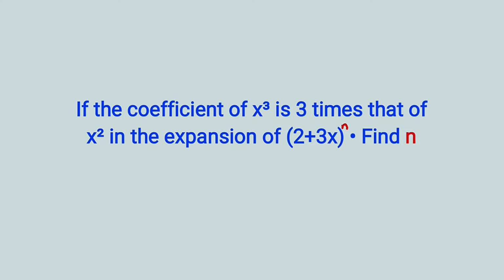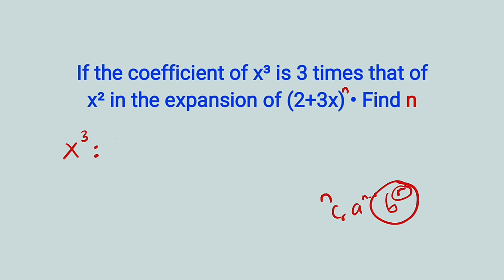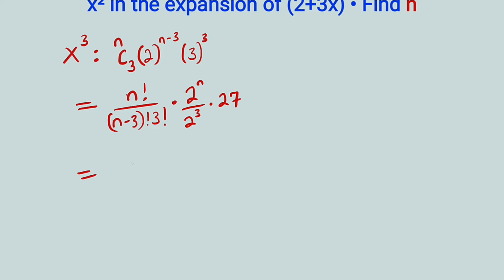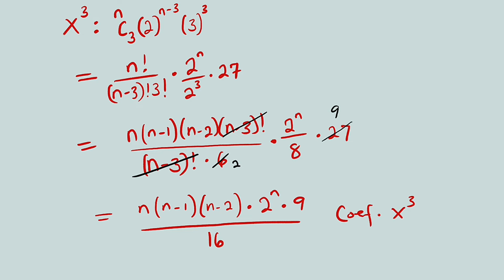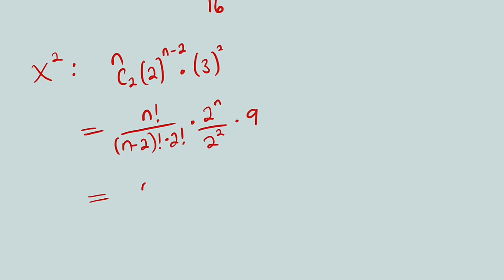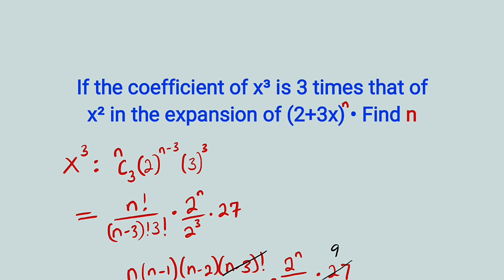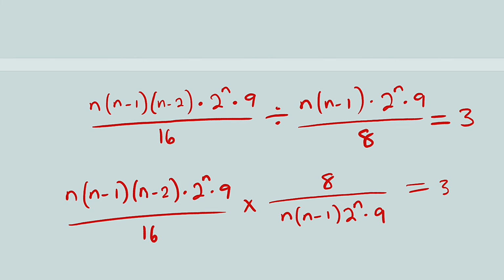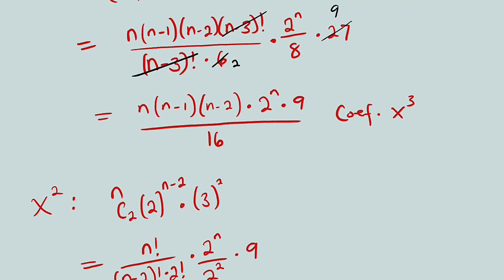Words Problem on Binomial Expansion